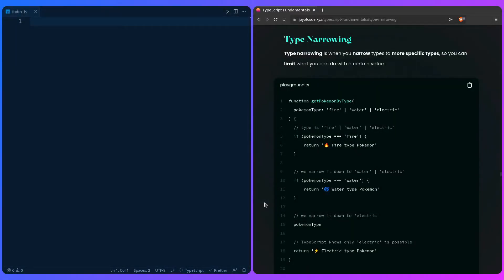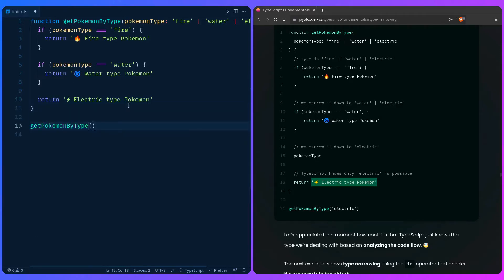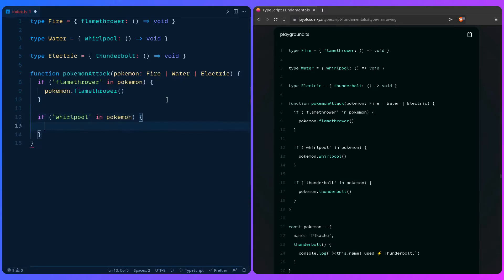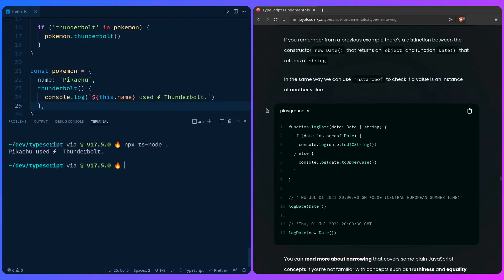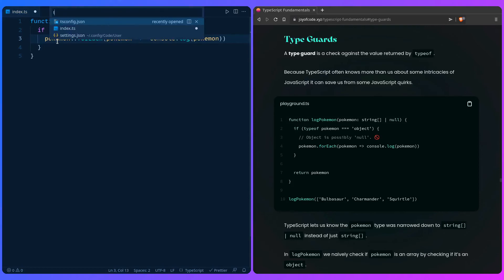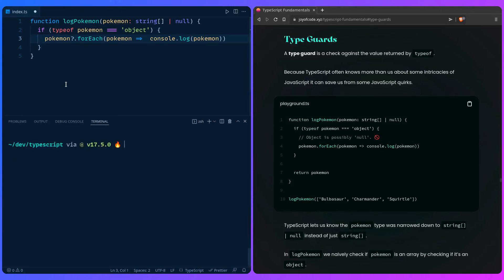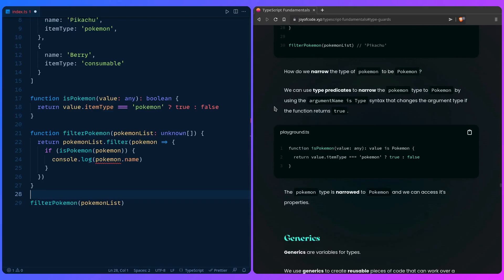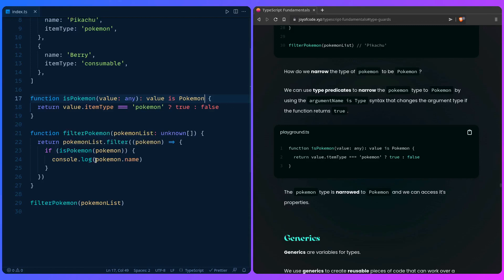TypeScript Fundamentals - #13 Type Narrowing Using Type Guards and Type Predicates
In this video we learn how type narrowing helps us narrow types using type guards and type predicates.